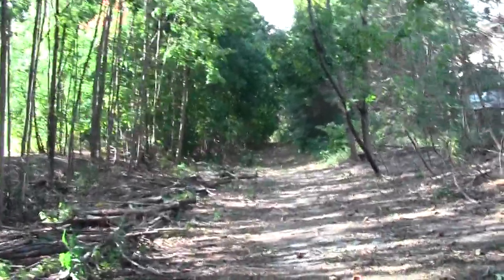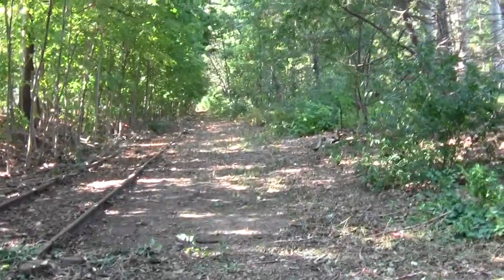Central Massachusetts Railroad Waltham MA Bentley College to Lyman St.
This is where improvements such as brush clearing are underway and a sense of a rail trail is first experienced.